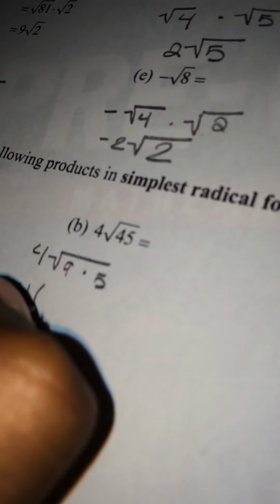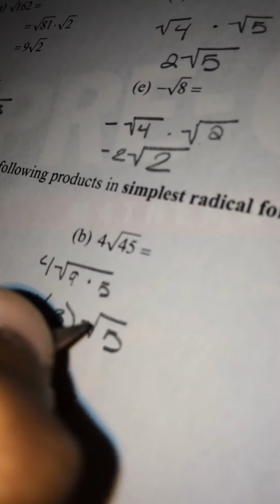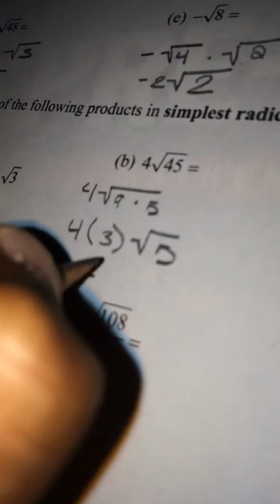Common Core Algebra 1 Unit 9 Lesson 1 Square Roots Homework